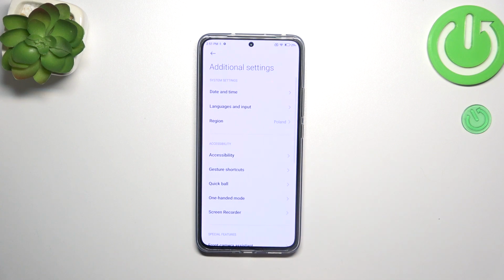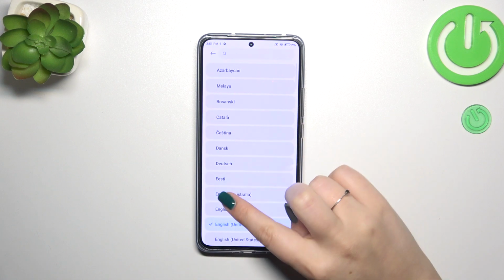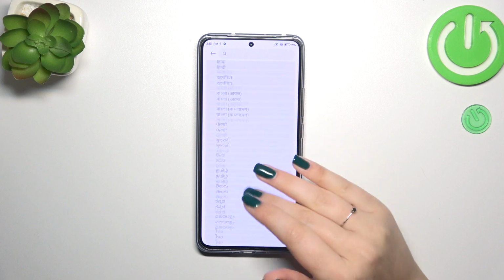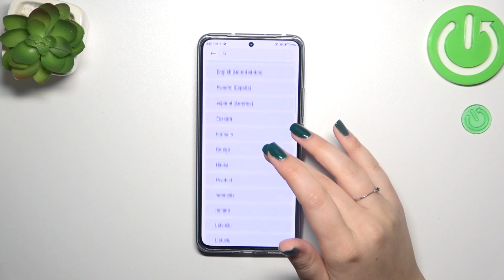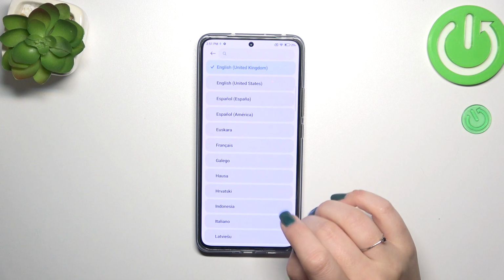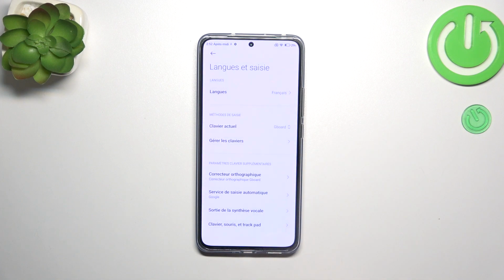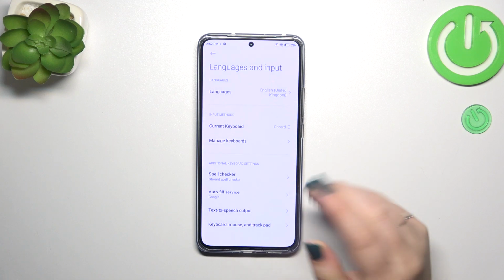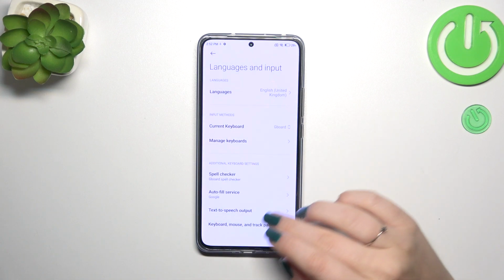How to Change System Language on XIAOMI 13T?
Customize your XIAOMI 13T smartphone to suit your preferred language by learning how to change the system language! In this tutorial, we'll guide you through the steps to modify the device's language settings, allowing you to use it comfortably in your language of choice. Whether you want to navigate menus, receive notifications, or communicate in your language, this step-by-step guide ensures you can change the system language efficiently. Don't miss out on the opportunity to make your device more accessible and user-friendly – learn how to change the system language on your XIAOMI 13T today!

How to Customize Your Smartphone's Language for Multilingual Use on XIAOMI 13T?
How to Use Your Device Comfortably in Your Preferred Language on XIAOMI 13T?
How to Navigate Menus and Settings in Your Language with System Language Changes on XIAOMI 13T?